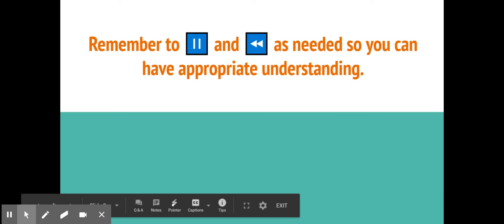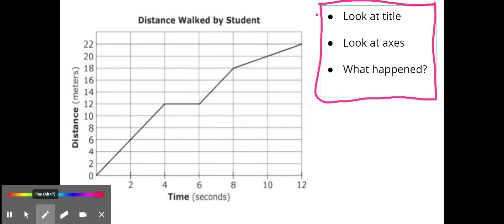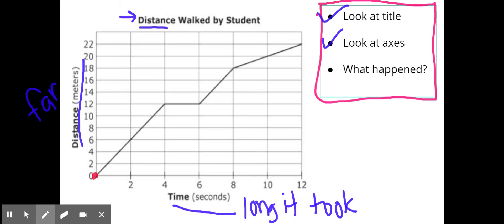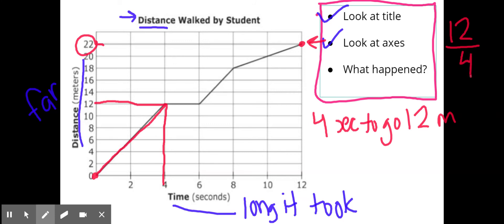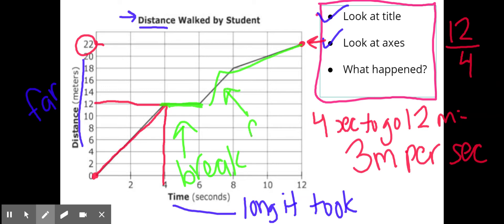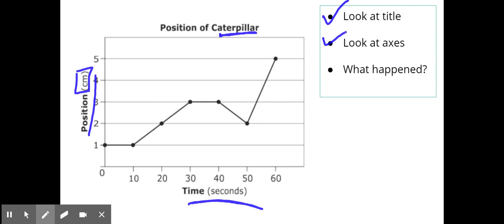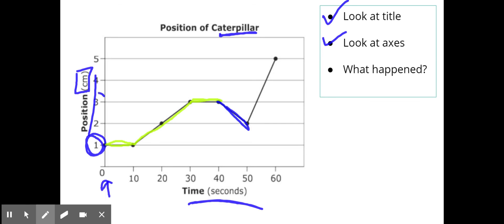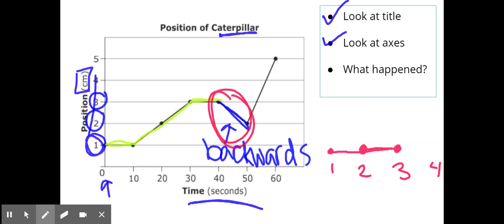Graphing Motion - Interpret 1 LEARN